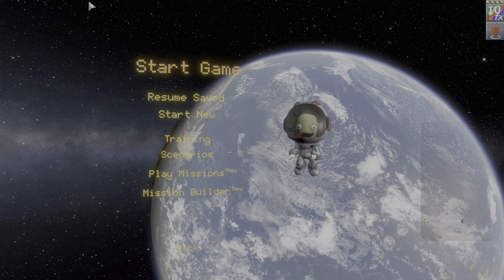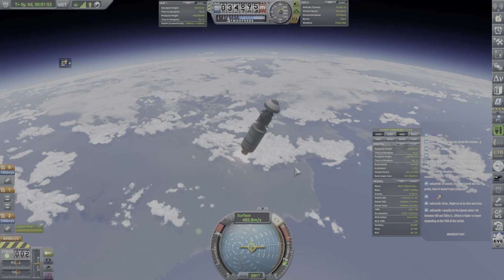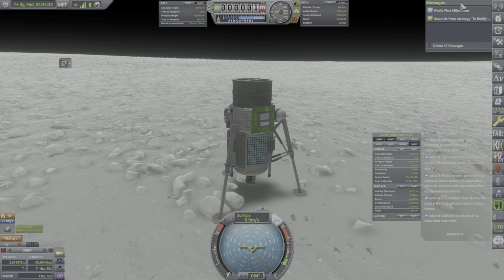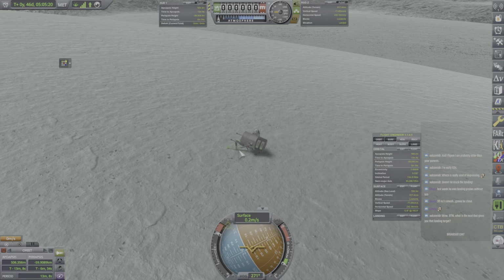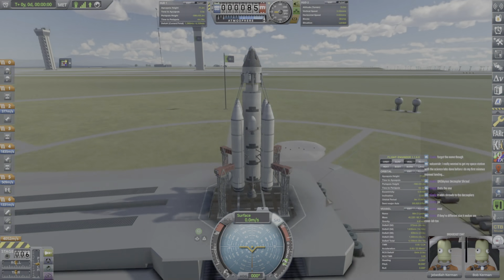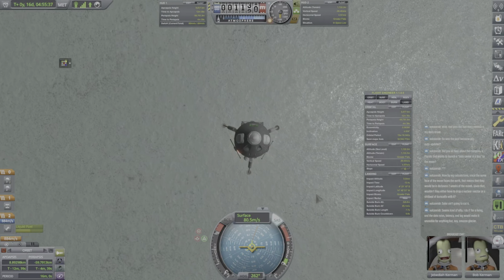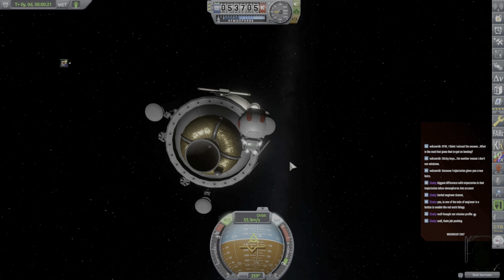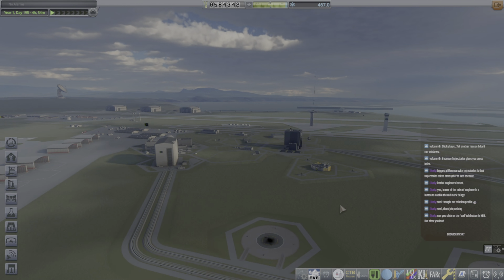Rolling Around On Minmus! | EBBY Space Agency Ep.5 | KSP Career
You ever botched a landing? Yeah... Me too fam, me too...